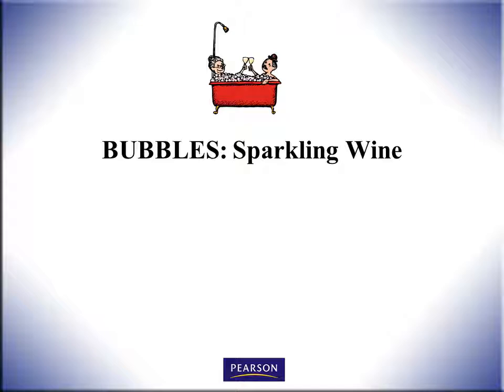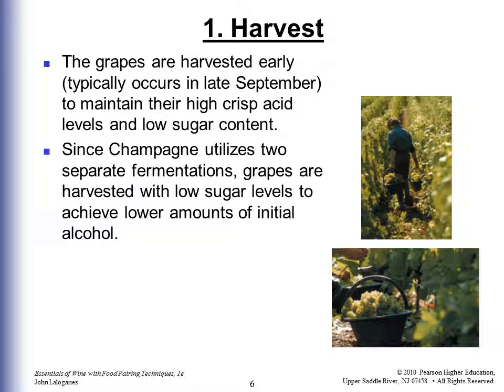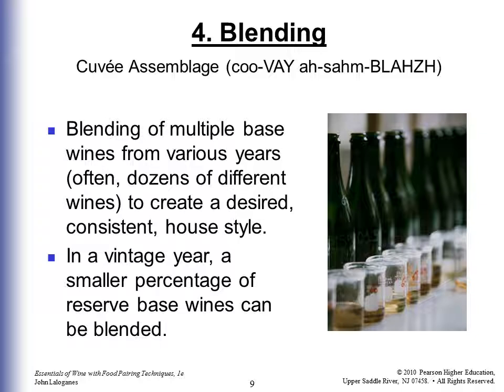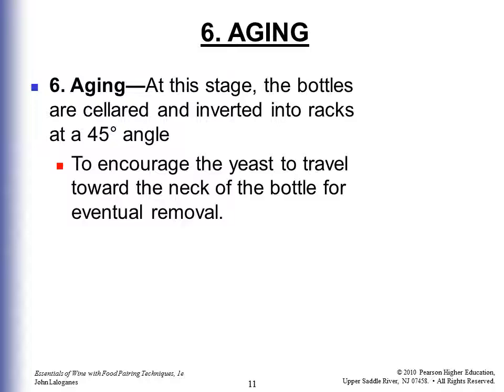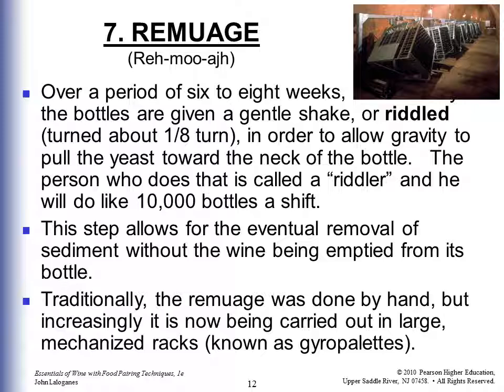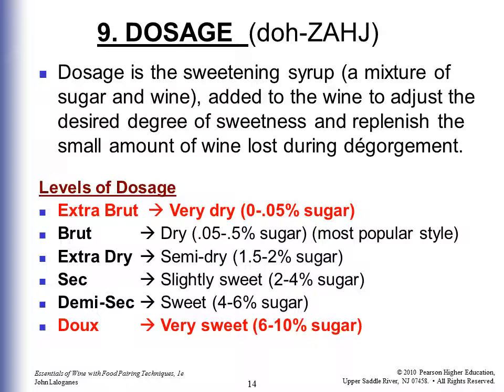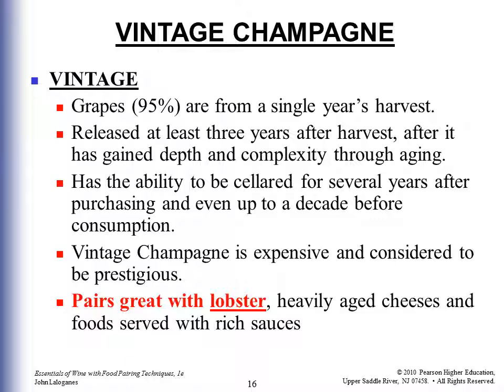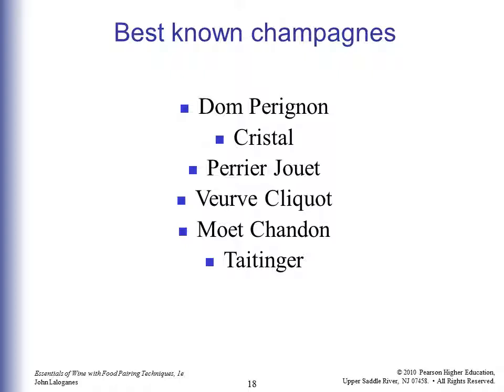Certified Beverage Professional Lecture 11